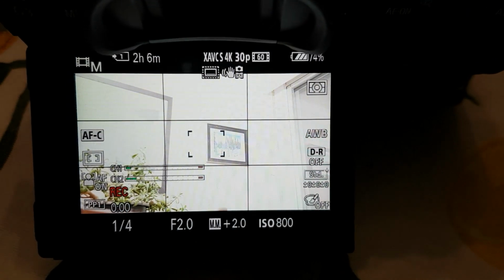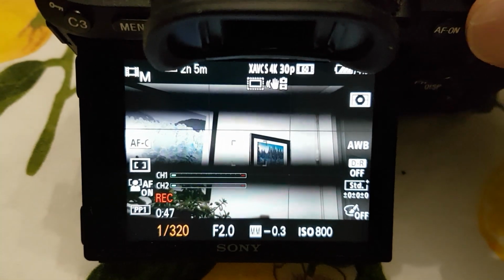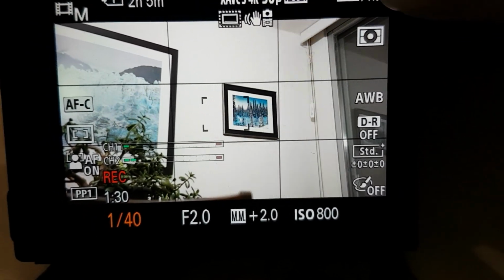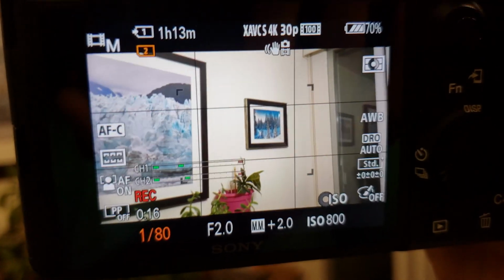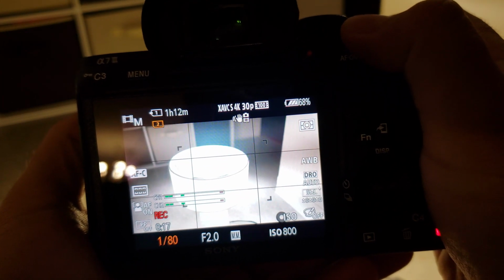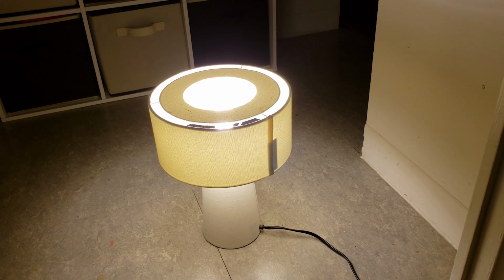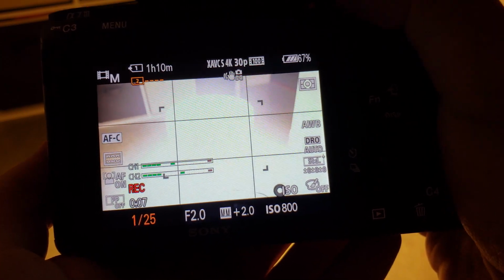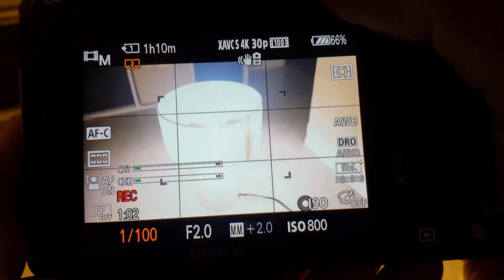Sony A7III/RIII - Light Flickering Problem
Sony A7III/A7RIII - Light Flickering Problem

E12 bulbs
E27 bulbs